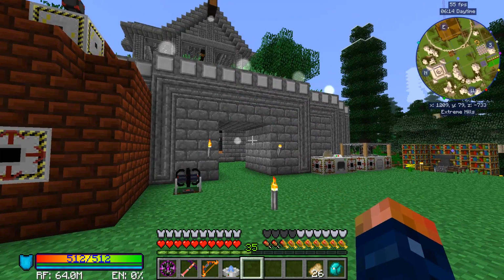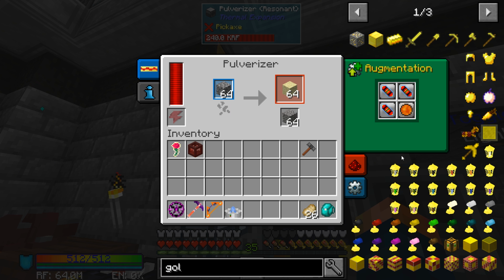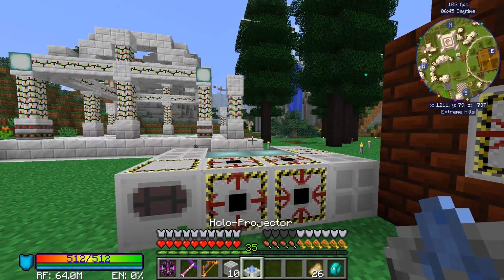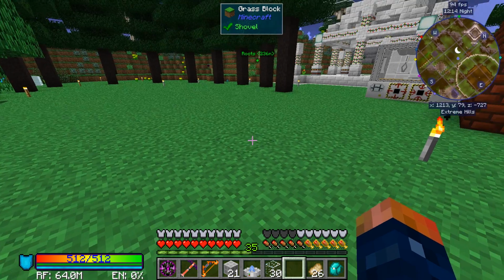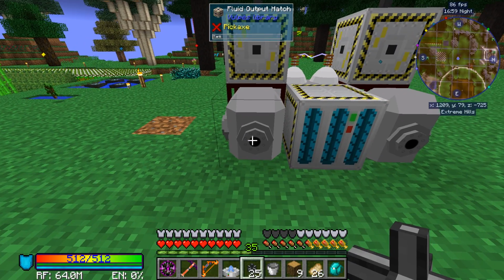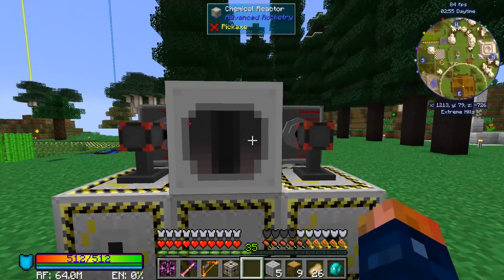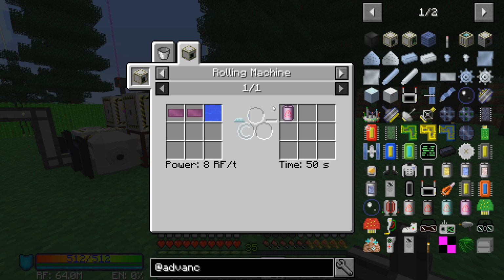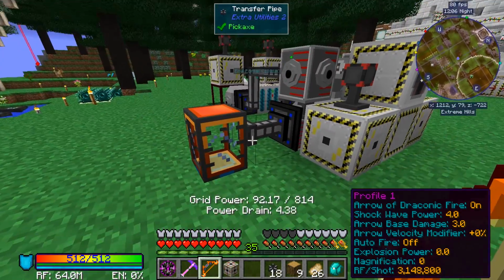FTB Revelation EP32 Rocket Fuel Setup